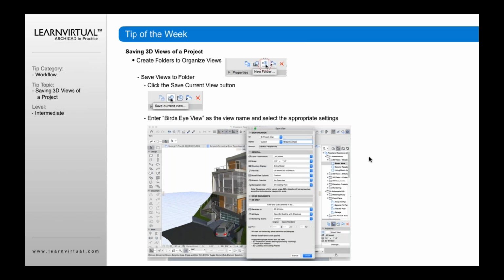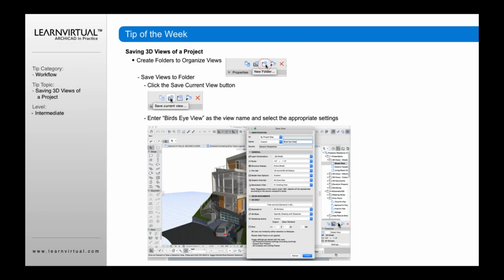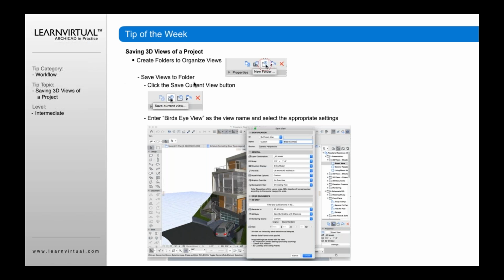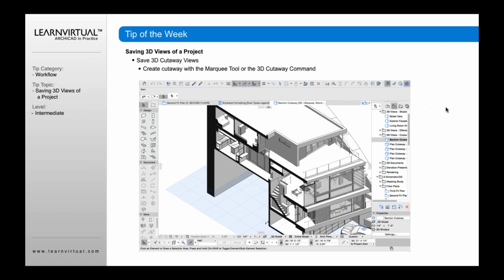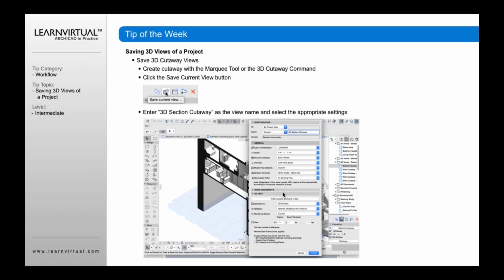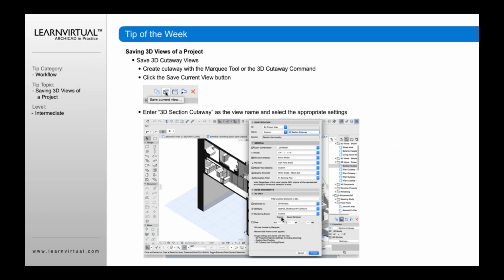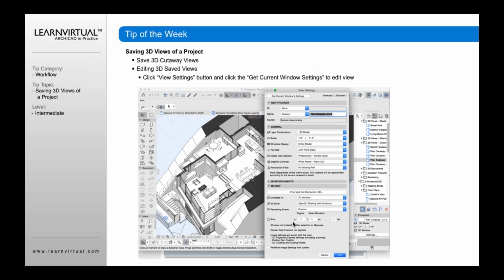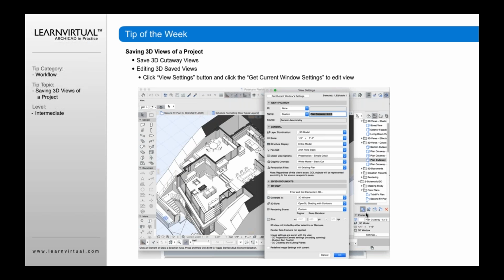Saving 3D Views of a Project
This Tip of the Week describes how to save your 3D viewpoints, so you don't have to reset them every time.